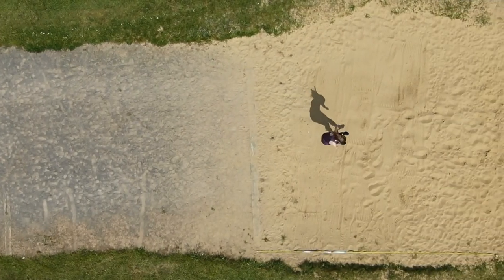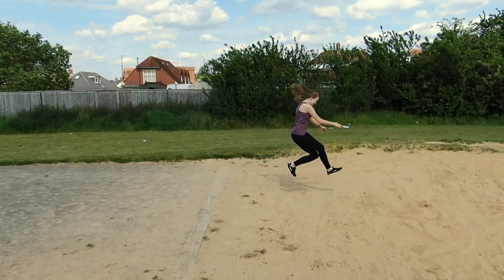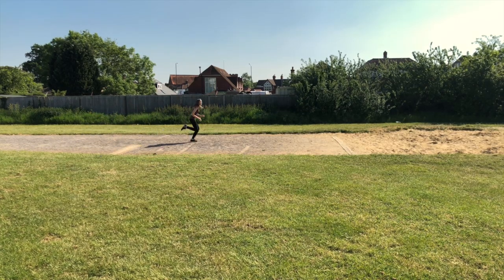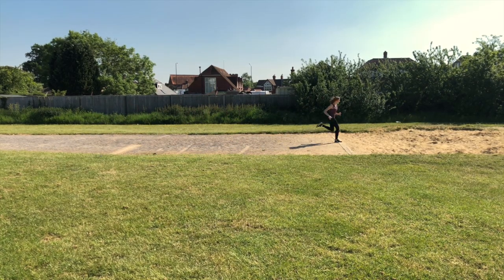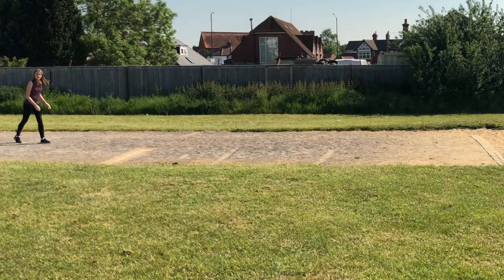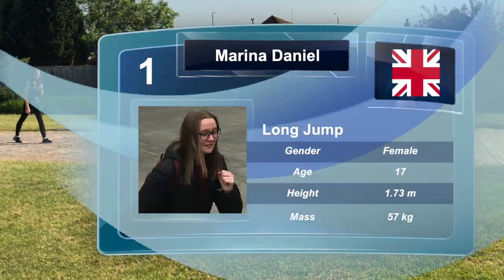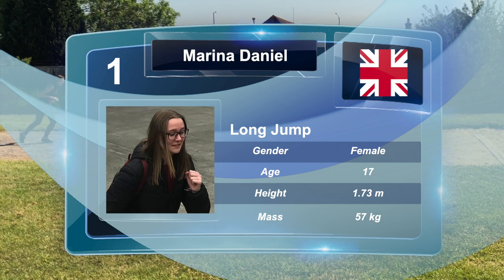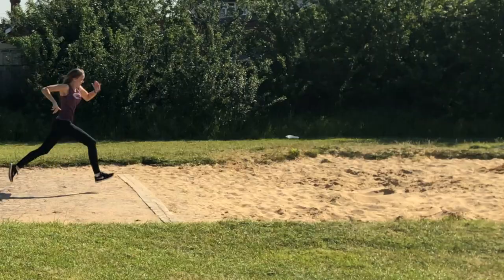Maths Miniatures 2019 - Kinematics Of Long Jump 51519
Kinematics Of Long Jump By Furze Platt Senior School for the maths miniatures 2019 video competition explaining the mathematics in sport. UKMT centre number is 51519.